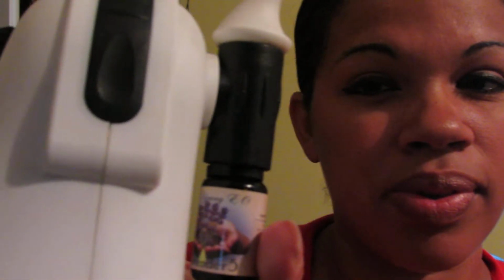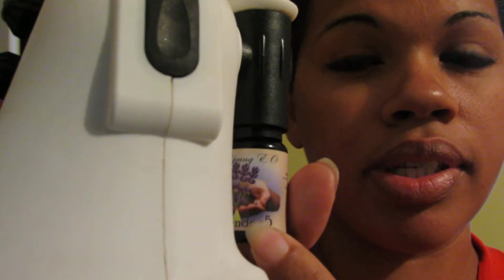VEDA 10- Breastfeeding w/ Essential Oils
How I plan to use essential oils in breastfeeding! Link to oils